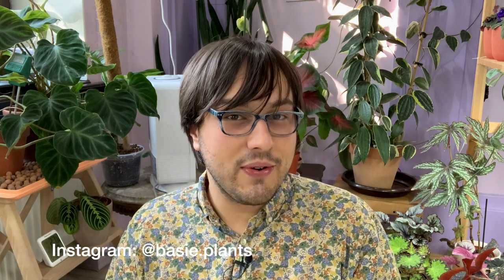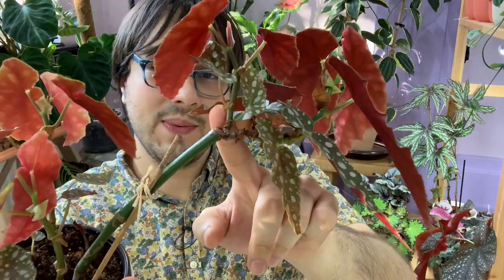Begonia maculata | My Experience with Cane Begonia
Hello plant friends! Today I bring you my Begonia maculata. In this video we take a look at my Begonia that you saw in one of my previous videos and I share with you my experience growing cane begonias. In my opinion, they are were easy if you get some of the basic things right (like watering, for example). I discuss some other things that are very important such as light, humidity, potting mix and the choice of the pot.

This isn't my first time trying begonias though! Oh, no mister! I tried begonias last year and I didn't have a lot of luck but I think this year begonia gods decided to forgive me and bless me with some beautiful begoners!

I hope you enjoyed this video. I also tried something new. I hope it wasn't too awkward.

P.S. Keep buying plants, don't leave me hanging!

Do you want to get in touch with me? :)